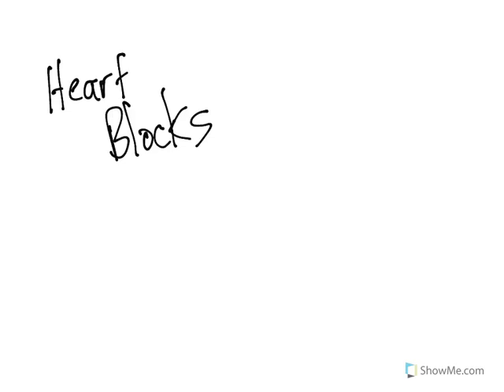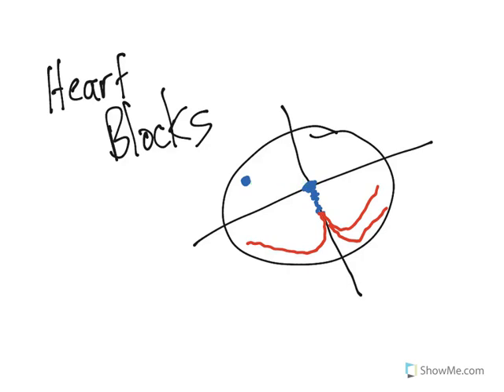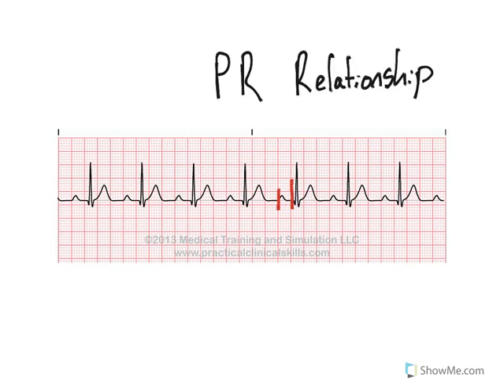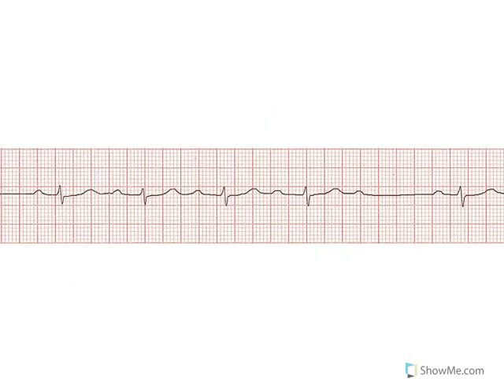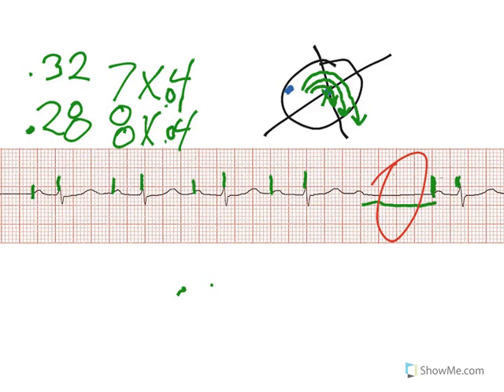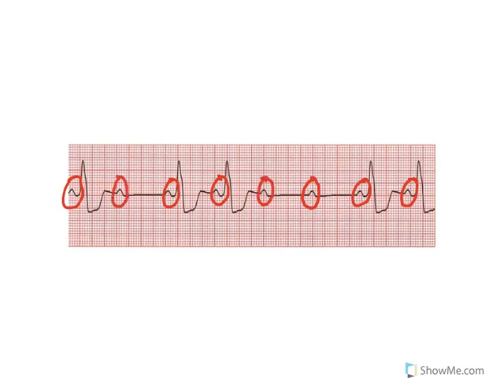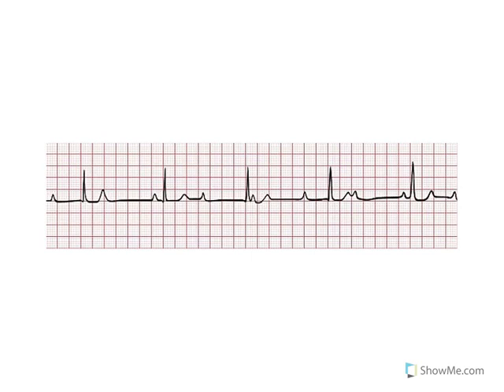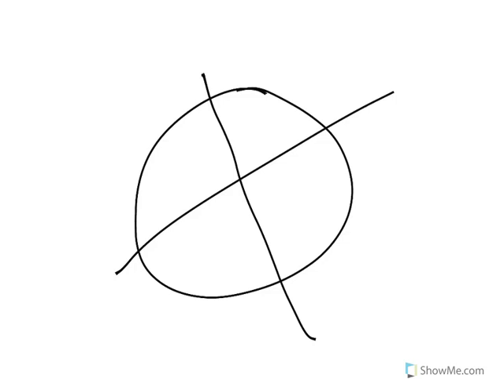Heart Blocks Summer 2017